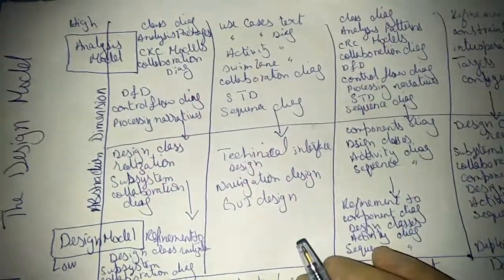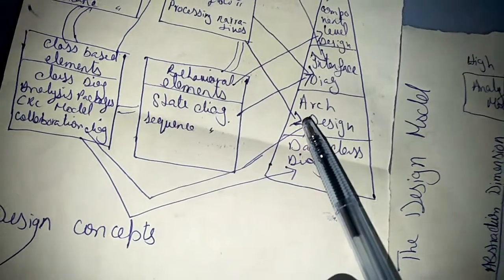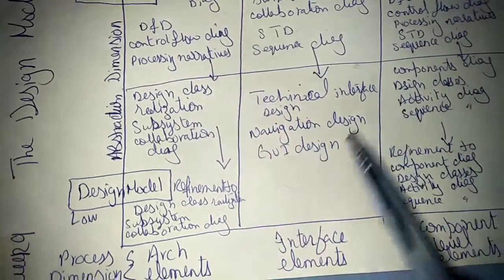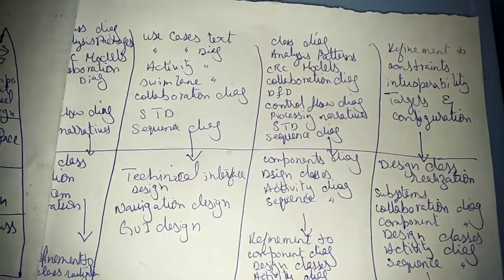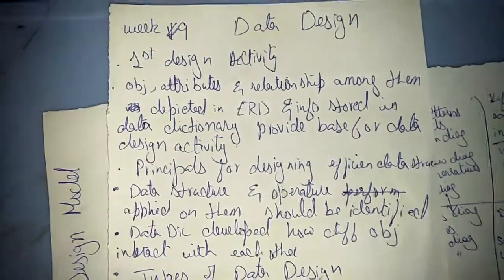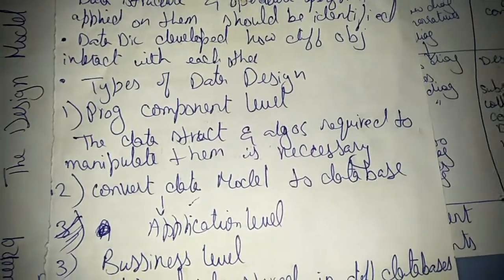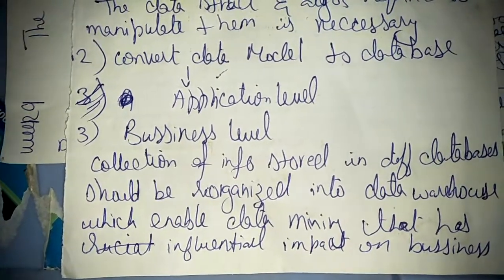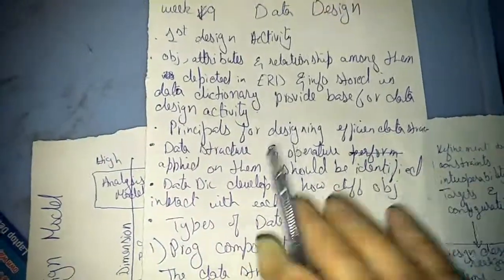SE wk 9: the design model and data design